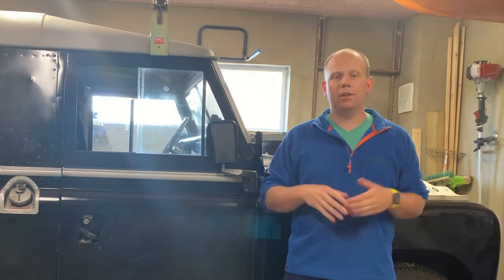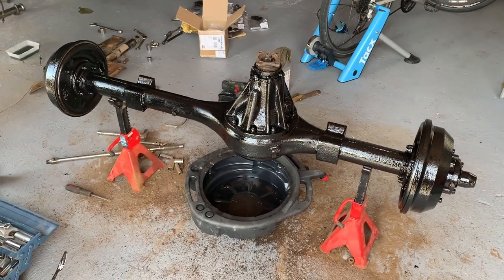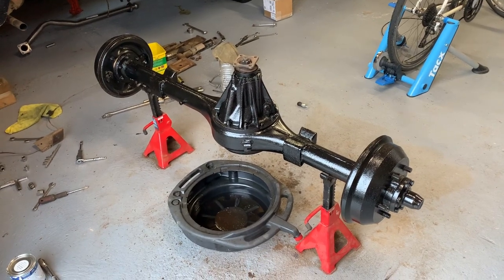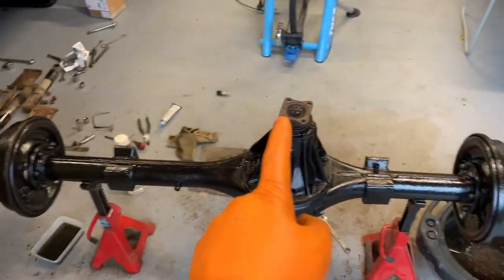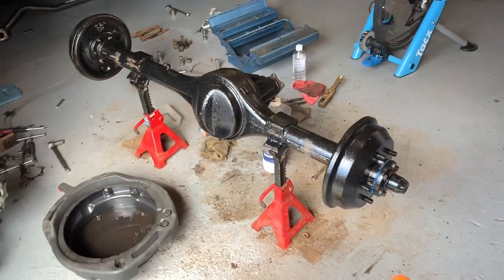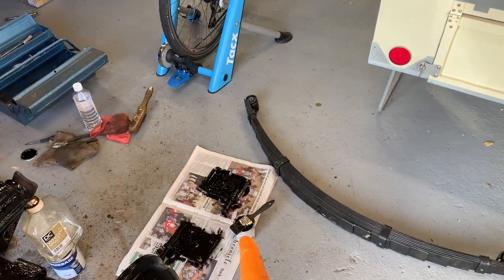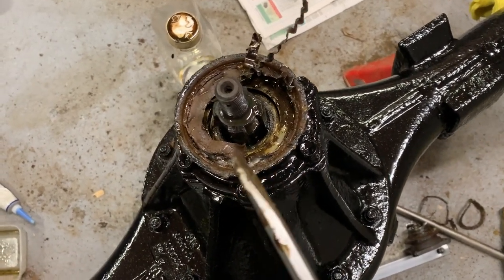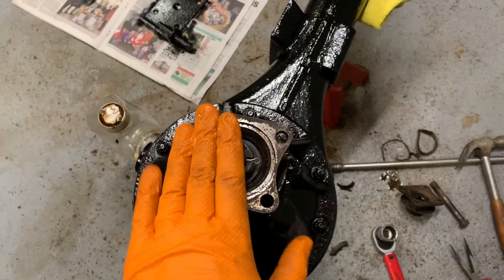Land Rover Series 3 - Rear Suspension Rebuild and Axle Restoration (Part 3)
What a mess!!! In episode three of this mini series I get down to tidying up the rear axle and installing some new seals and gaskets. The ambition here is for a leak-proof axle, is there such a thing in Land Rover ownership???

This is the first step in restoring the drivetrain of the 1976 Land Rover Series 3 88" diesel here in the channel - lots more to come.